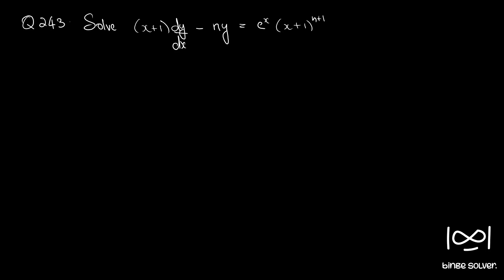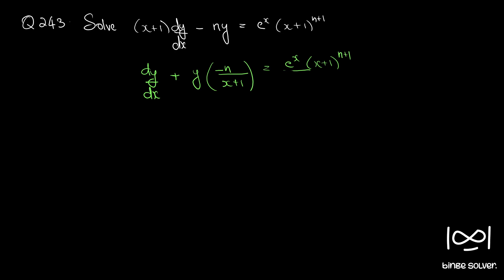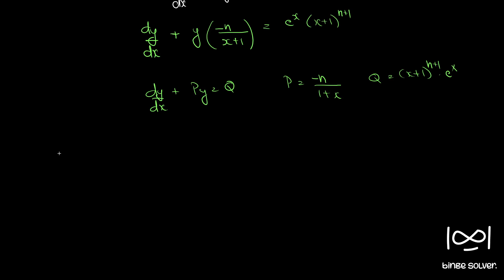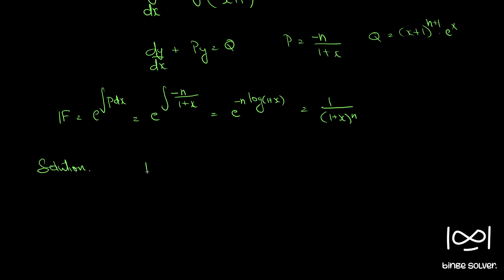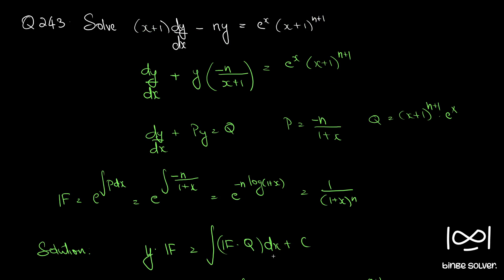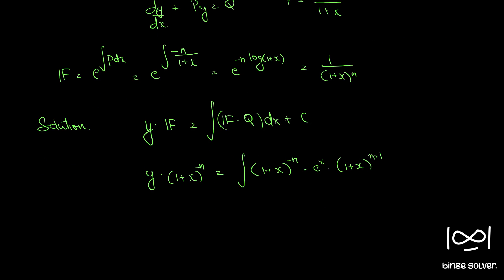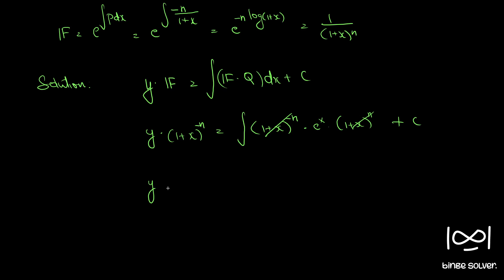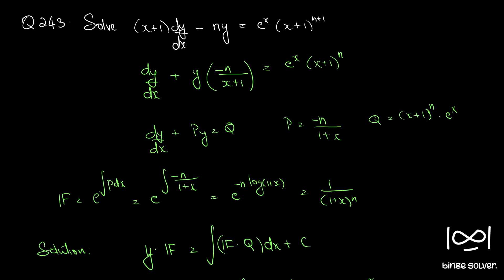Q243 Solve (x+1)dy/dx - ny = e^x (x+1)^(n+1)